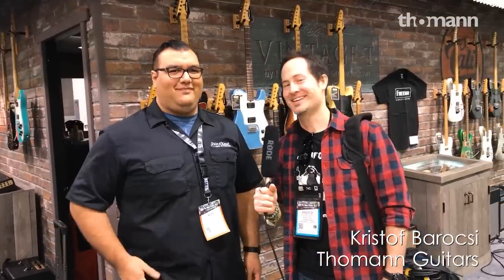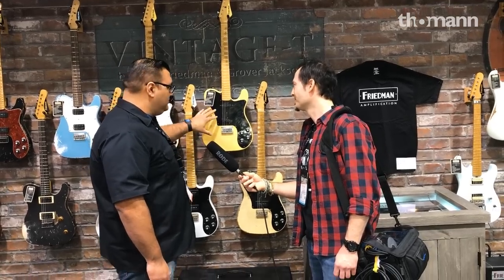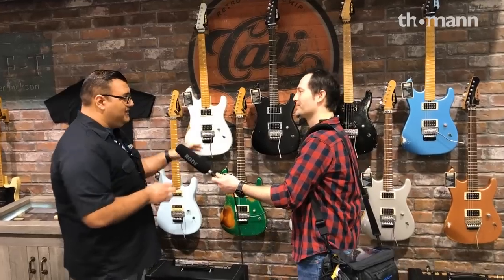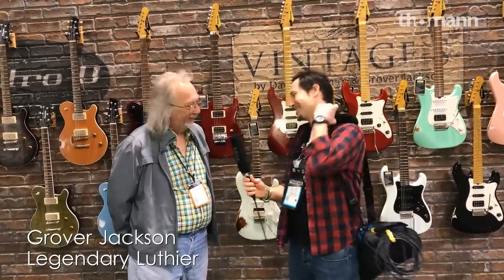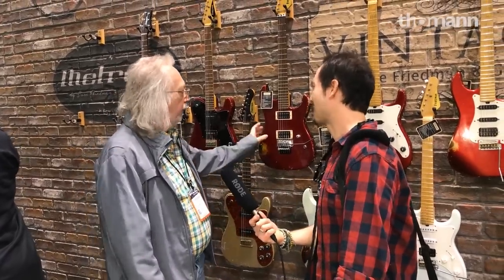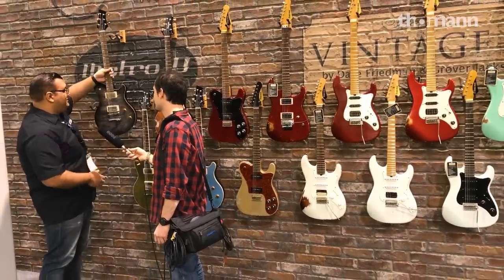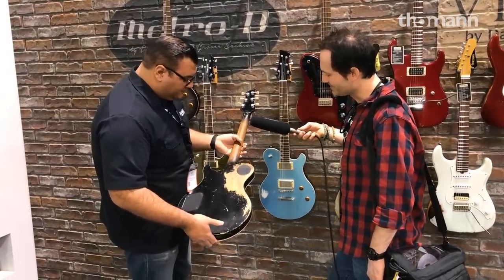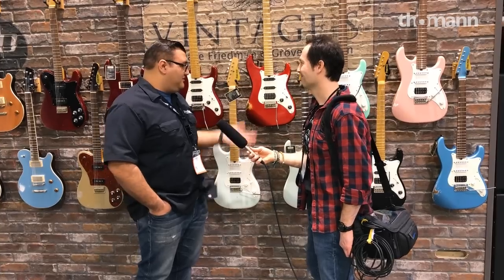NAMM 2018 | New Dave Friedman Guitars | Talk feat. Grover Jackson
Preorder-links coming soon!
Intro lick kindly provided by Martin Miller - check out his channel

A showcase of Friedman Vintage Guitars and a short interview with the legendary Grover Jackson.

Interesting bits and pieces:
0:04 Introduction

0:50 Friedman Vintage T | New Colours and Aging
1:24 Aging Process
1:44 Friedman Vintage T | P90s
2:11 Friedman Vintage T | Dual Singlecoils
3:15 Pickup Build
3:40 Pickup Choices

4:50 Friedman Cali Line
5:37 Friedman Cali | New Doubleburst Finish

7:03 Grover Jackson | Talking Collaboration with Dave Friedman
8:40 Grover Jackson | Talking Pickup Voicings
9:51 Grover Jackson | Favourite Guitar

10:14 Friedman Metro-D | New Model
12:18 Friedman Metro-D | Talking Options

14:46 Friedman Vintage S | New Model
16:10 Aging Choices